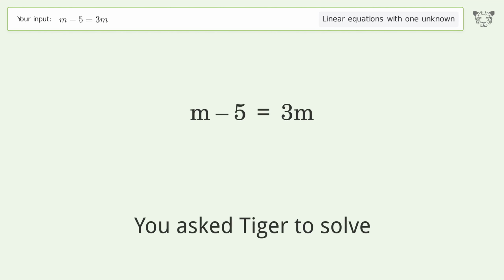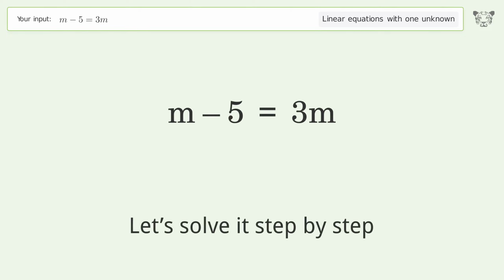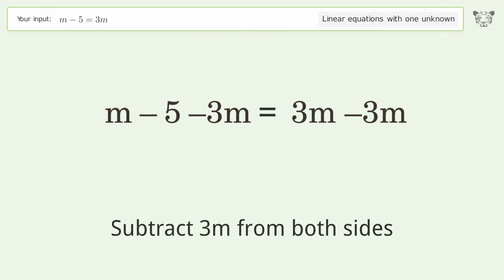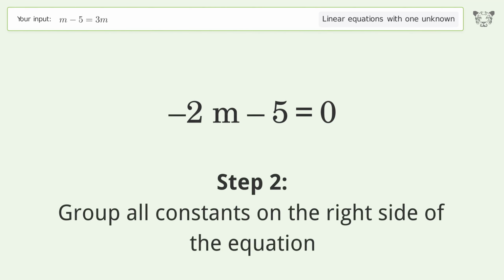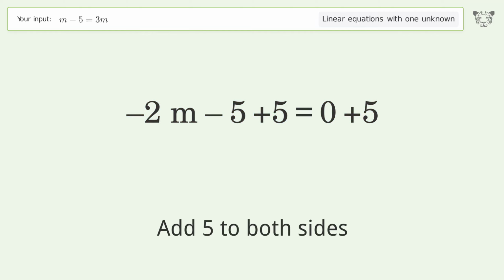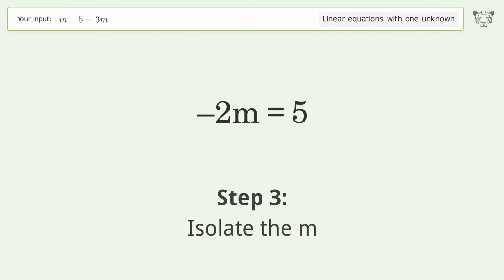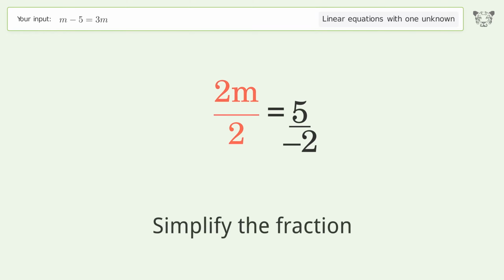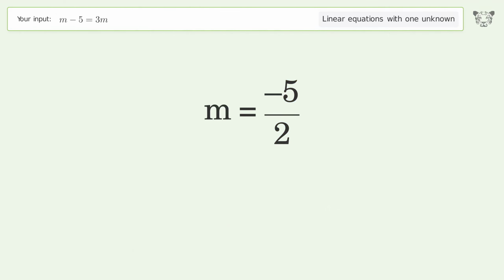Solve m-5=3m: Linear Equation Video Solution | Tiger Algebra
Struggling with m-5=3m? Watch our step-by-step video on Tiger Algebra to master this linear equation effortlessly. Also check out for more tips and tricks for dealing with linear equations with one unknown